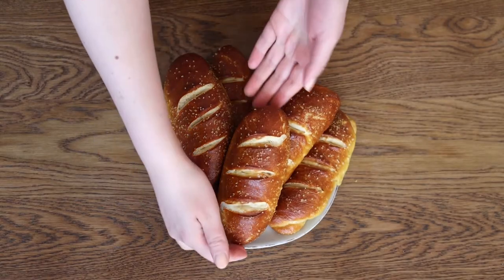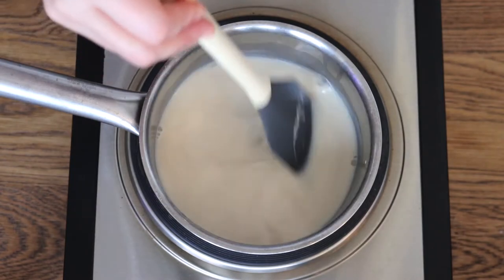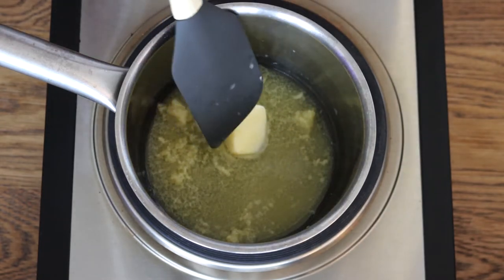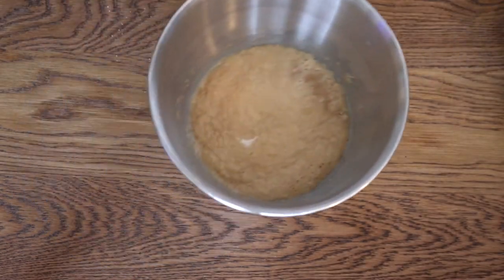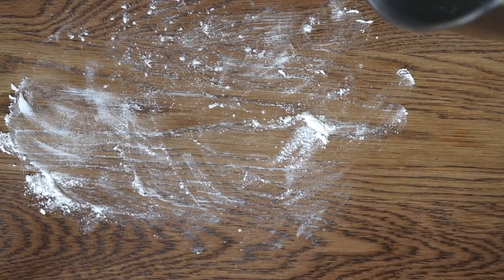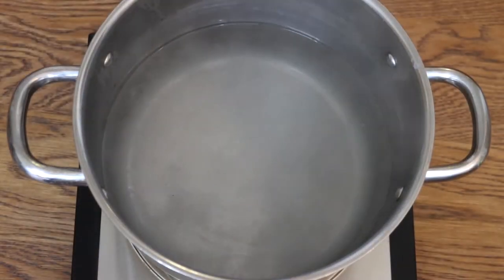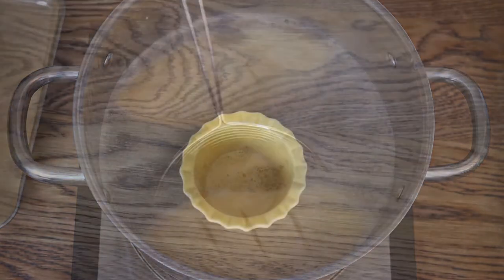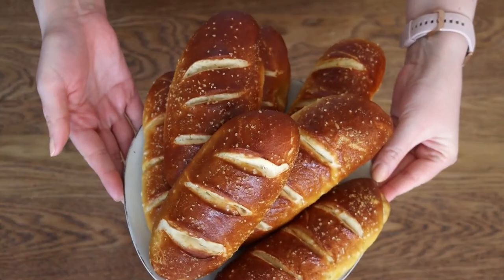PRETZEL BUNS - GET YOUR HOT DOGS READY THESE BUNS ARE FLUFFY!!!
Hello, today I explain how I made these wonderful Pretzel Buns. They are soooo fluffy and yummy that you'd almost think Jigglypuff had a baby with a Pretzel. Who is Jigglypuff? Don't worry about that, it's just a Pokemon. In any case, they are so easy, fluffy, and tasty -- what are you waiting for? Get this recipe and start making yourself the nicest, the freshest, pretzel dog in the world. It will feel like you are hunting a Pokemon during Oktobefest in Munich like so many people do. Ah...here I talked about Pokemon again! Sorry! But you know the Pretzel Dog should be a Pokemon because you will want to catch them all! Lol I better stop this description here otherwise I have a feeling more and more silly jokes are going to pop out of my head.

Hope you like this recipe as much as I do and sorry for the weak jokes!